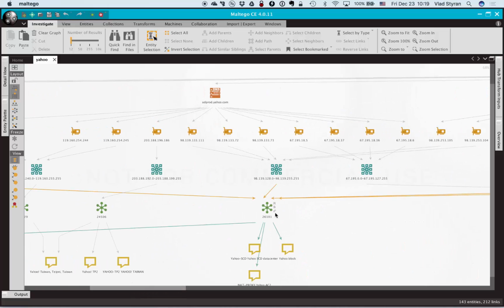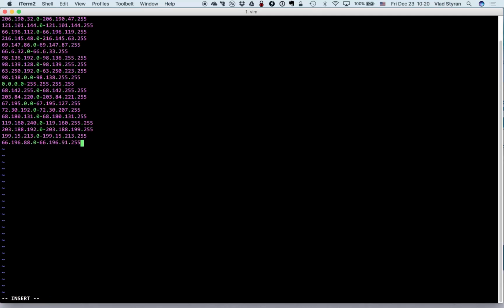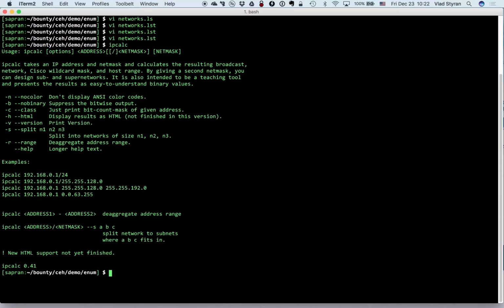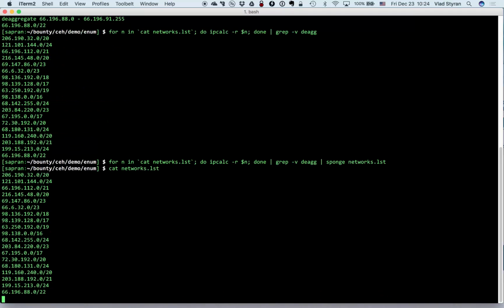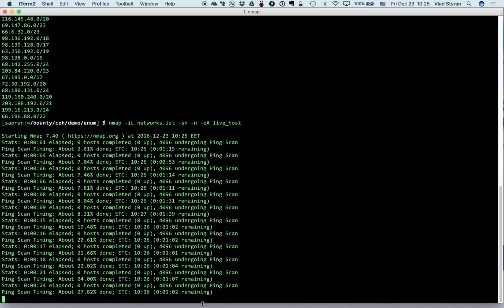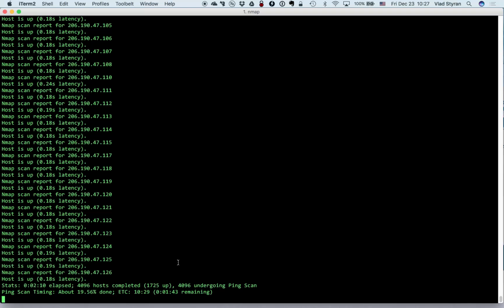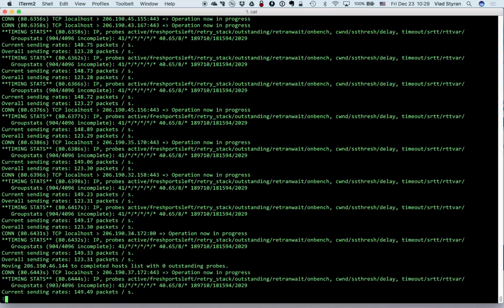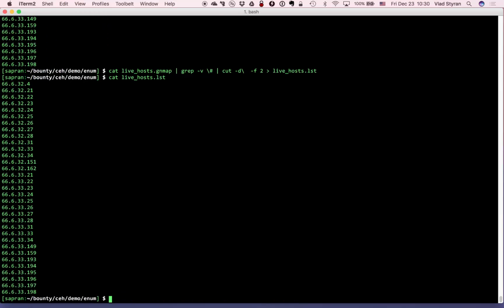3-10 Nmap hosts discovery